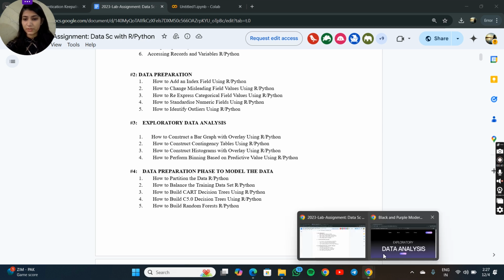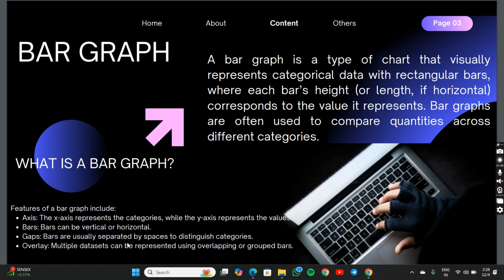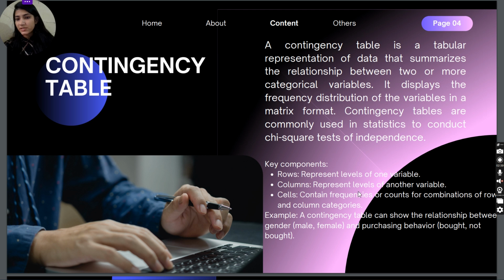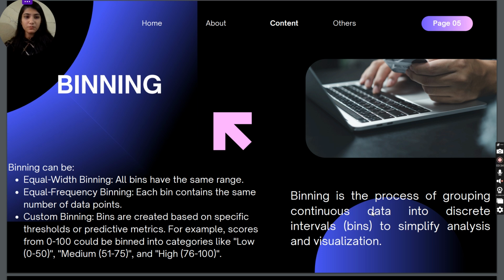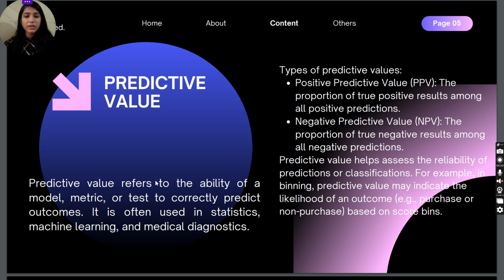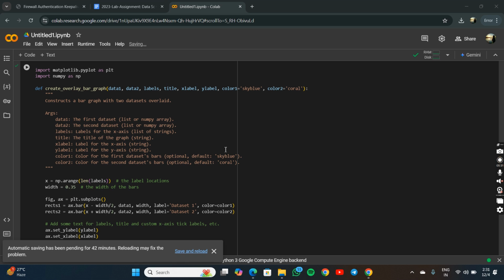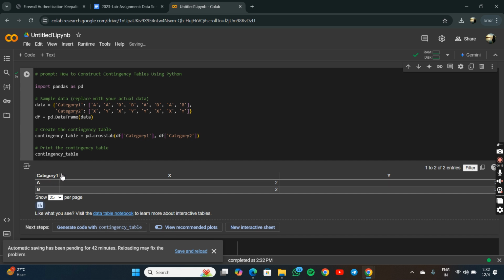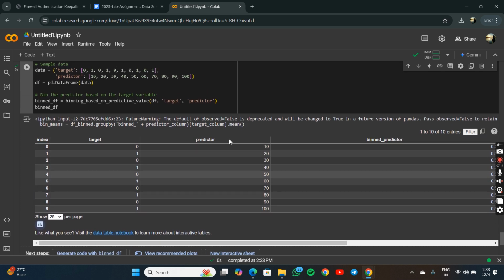Exploratory data analysis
How to Construct a Bar Graph with Overlay Using Python
How to Construct Contingency Tables Using Python
How to Construct Histograms with Overlay Using Python
How to Perform Binning Based on Predictive Value Using Python